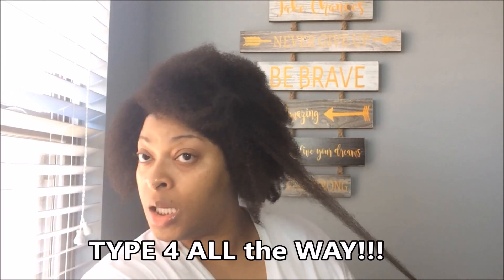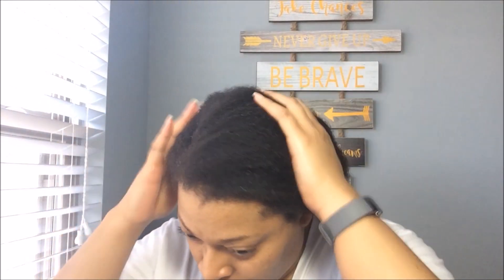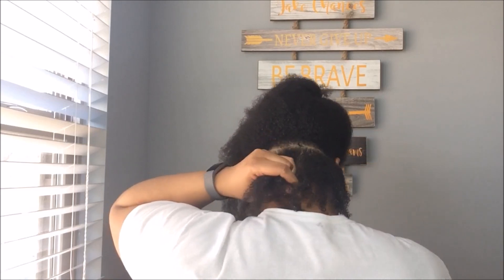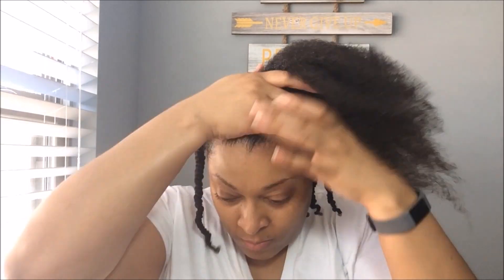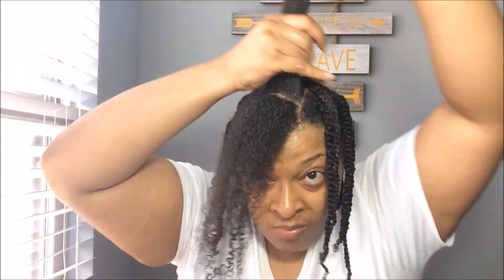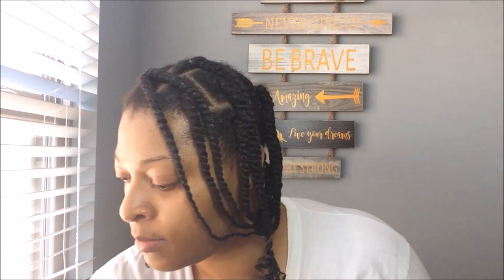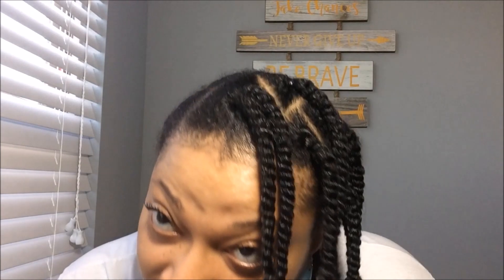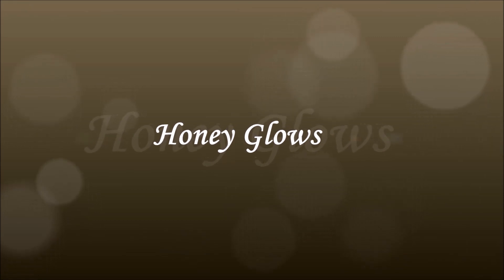Whats Under Your Headwrap?| Protective Ponytails| Cantu Coconut Curling Cream | Low Porosity Hair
Hey Honeys!  Here is another way that I style my type 4 hair to keep it moisturized and tucked away.  I kept these twists in for about a week then washed and deep conditioned my hair.  My hair is thriving, no worries!

Deep Condition and Protein Treatment on Type 4 Natural Hair | Come Chat and Apply | ORS HaiRepair